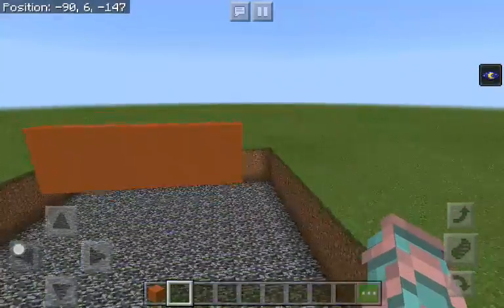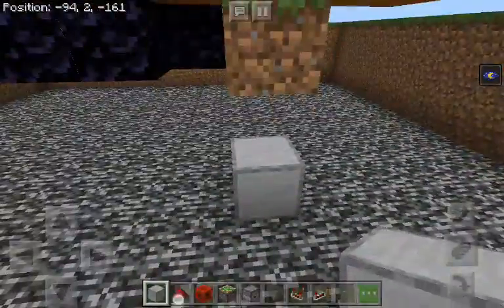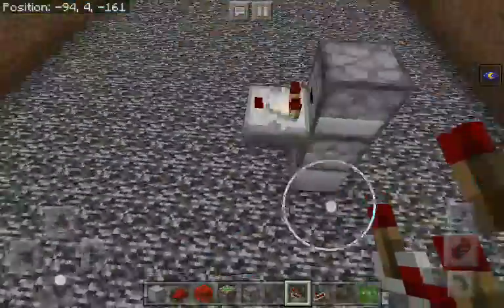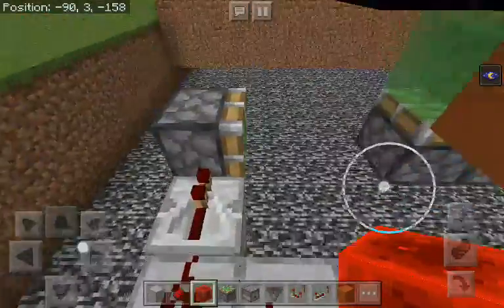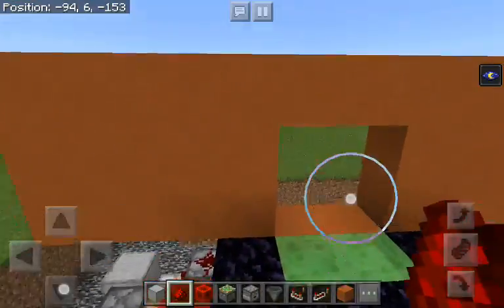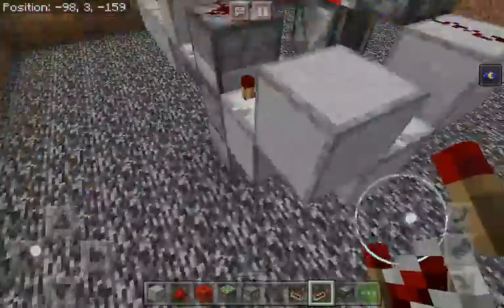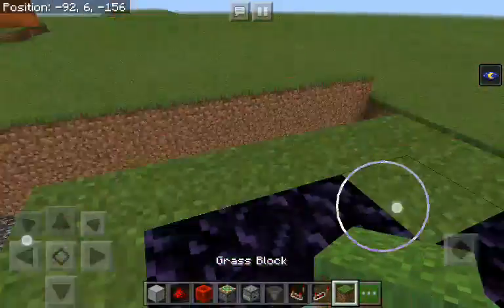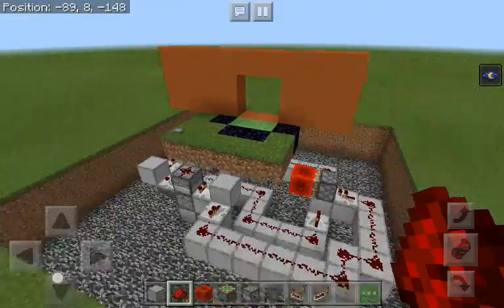How to build a 2x2 Piston Slime Door in MCPE (I sort of know redstone now, yay!)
This is my first redstone tutorial about anything this complex. I hope it was alright.